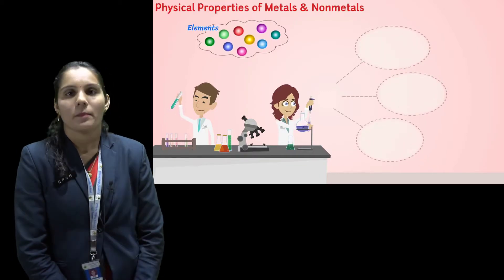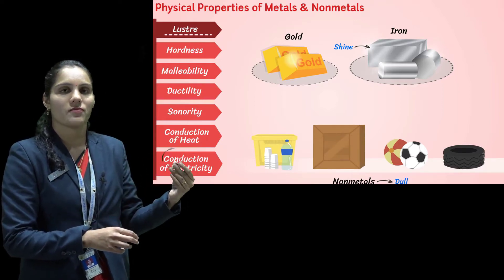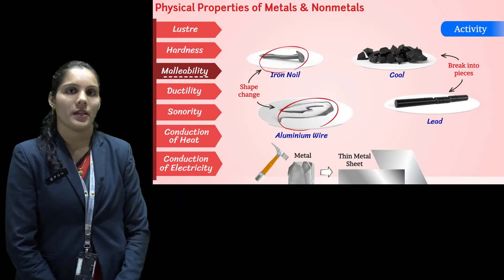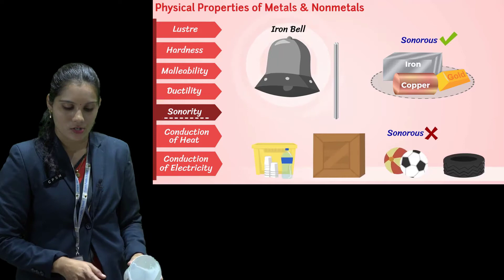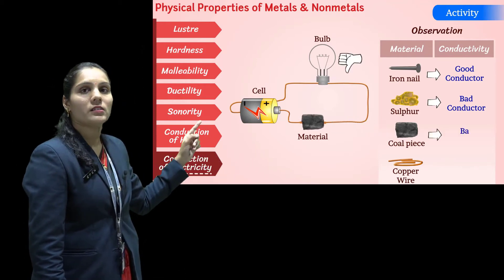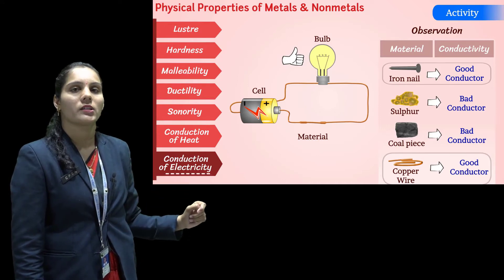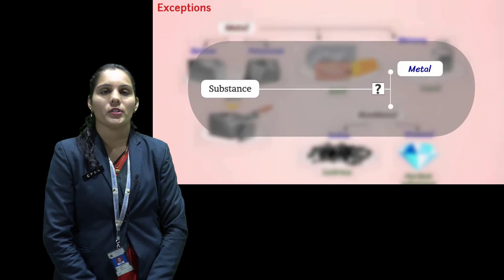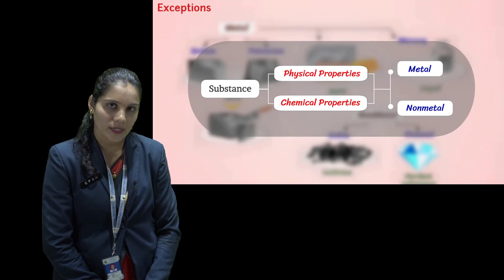CPSN Class-8 Lesson no.4 Physical Properties Of Metals & Nonmetals-Mrs.Akshada Khatpe